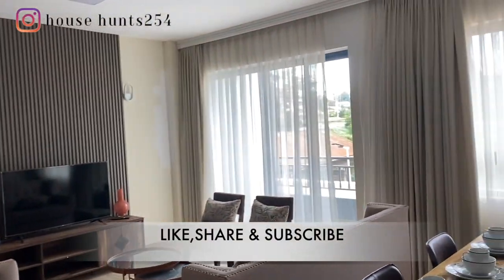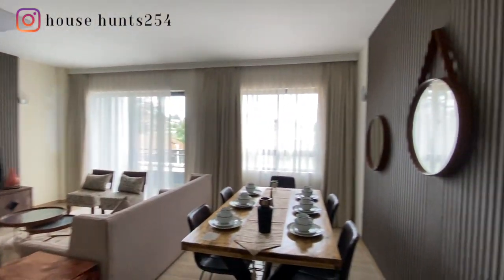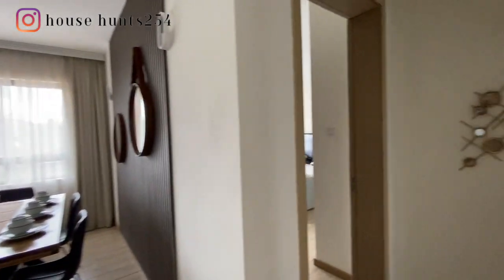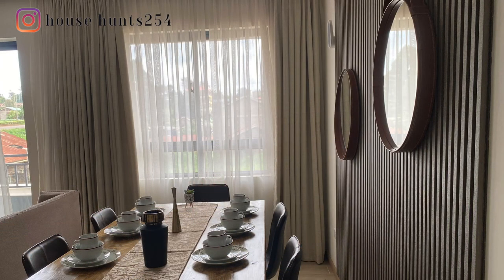IMPRESSIVE YET NOT EXPENSIVE MODERN 2 BEDROOM APARTMENT II LOWER KABETE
The above Modern 2-bedroom apartment is  Located along Lower Kabete Road. 10 km from Westlands.
The property comprises of 2-bedroom units and 3-bedroom units + DSQ With Spacious Floor Plans and Modern Luxury finishes.
PRICE :  KSHS 9.5MILLION

AMENITIES
-Ample parking space
-Back up Generator
-24 hrs CCTV surveillance
-24hrs security standby
- High-Speed Lifts
-Kids Playground
-Gym
-Roof Top Terrace for Parties
-Solar-heated Water
-Borehole
APARTMENT TOUR LOWER KABETE ROAD